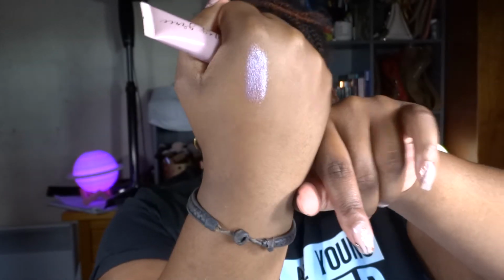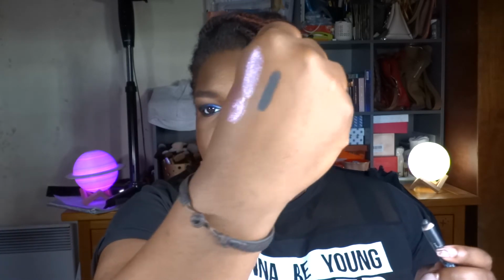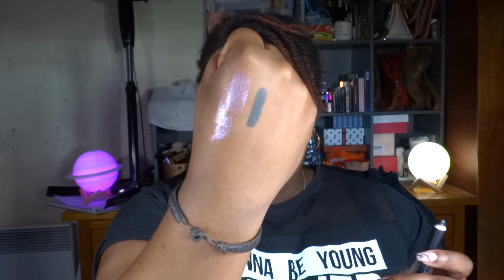PartnersInCream2022 | July update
Salut Youtube !
The Partners in cream project pan was created by Steph and DaLin 2 years ago. The main rule of this project is that you can't work on powder products, and most of us are working on 3-6 products. If needed there's a quaterly refresh, and it is rolling style with updates on the 10tth of every month.

Products mentioned :
Kiko Milano Dark Treasure Matte Liquid lip colour in 2
Maybelline Colour Sensational lipstick in 950 Untainted Spice
Clinique clinique ID moisturizer
Yves Rocher Crayon Regard eye pencil in Anthracite profond
Sydney Grace cream shadow in Blossom